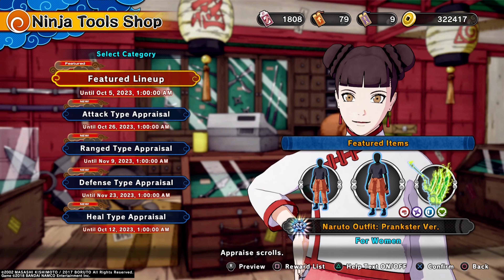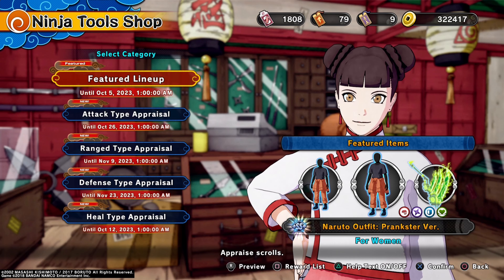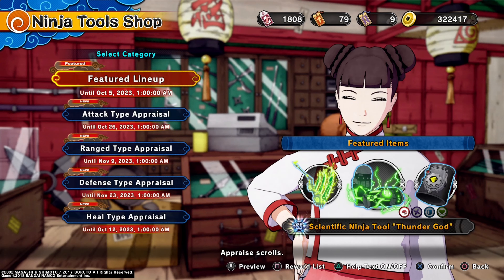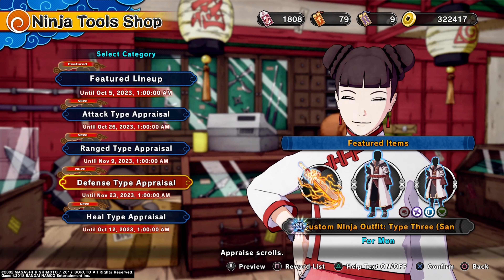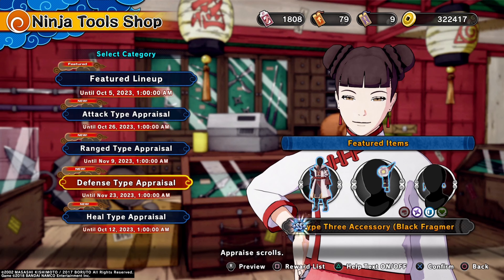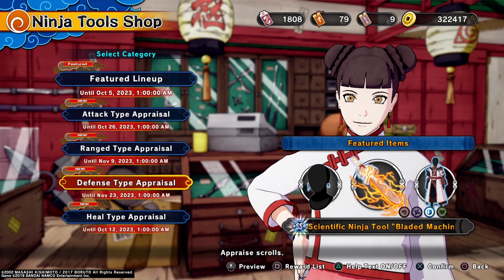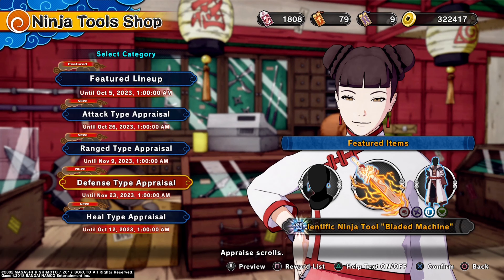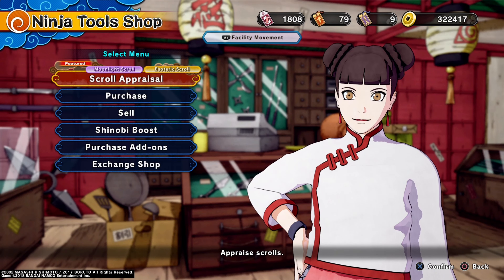New shop update be quick (must watch)